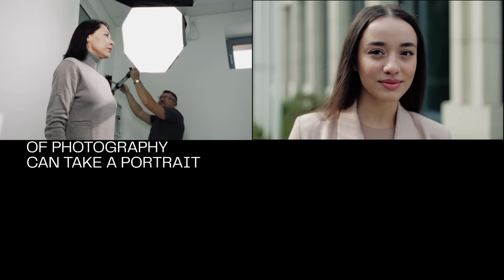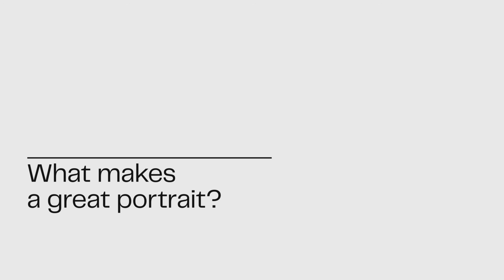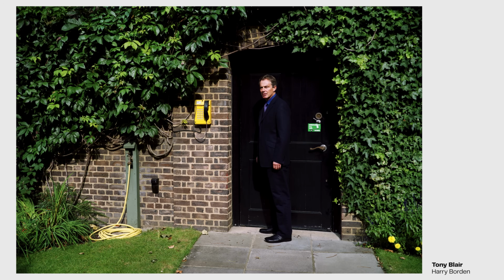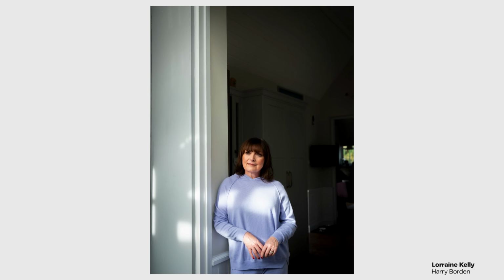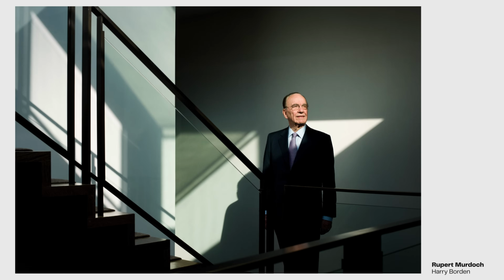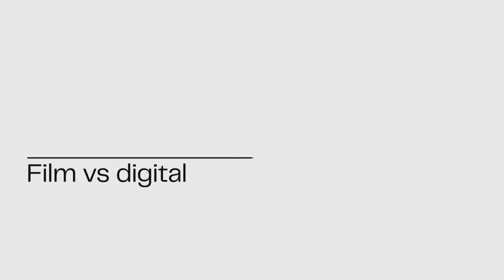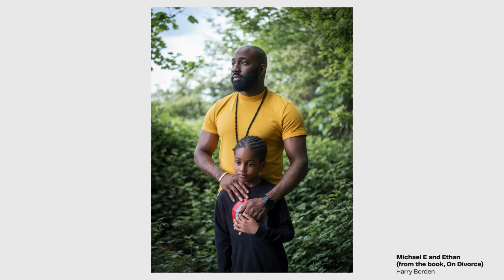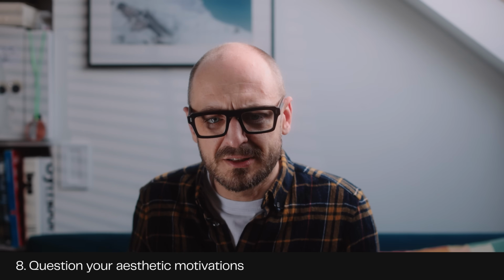GAME-CHANGING Portrait Tips from a true MASTER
00:00 Why good portraits are good
03:27 Harry Borden Interview start
05:17 Why shoot celebrities?
06:53 What makes a great portrait?
08:53 How to find a good location
11:24 Using props
13:35 How to direct your subject
15:07 Best focal lengths to use
17:29 How to use natural light
19:01 Black and white vs Colour
20:44 Favourite shoots
23:29 Film vs Digital
25:23 Shooting celebrities vs non-famous people
27:00 Advancing technology
28:20 10 learning points

Anyone can take a portrait. Well, anyone with a camera and a basic working knowledge of photography. Soft light, blurred background, flattering focal length, pose your subject well, and you get a perfectly serviceable portrait. But it’s not technique that makes a great portrait.

What are the secrets to taking photographic portraits that stand out? Photos that stick in your memory. Photos that make people hire you.

I interviewed renowned portrait photographer, Harry Borden so see what I could learn about making portraits that get noticed.

Conclusion music:
Blue Wednesday – *Don’t Let Go (ft tender spring)*